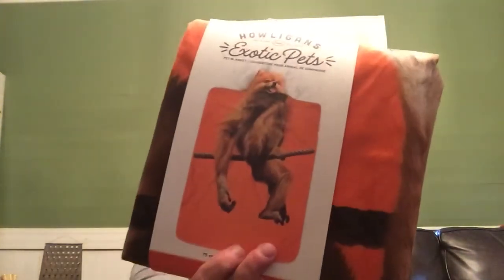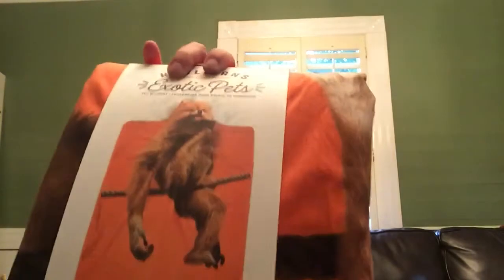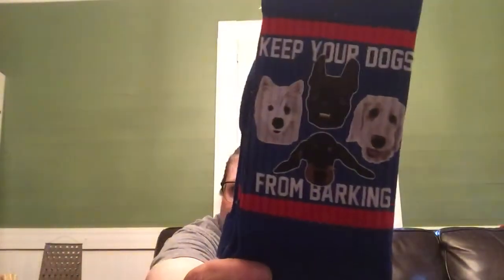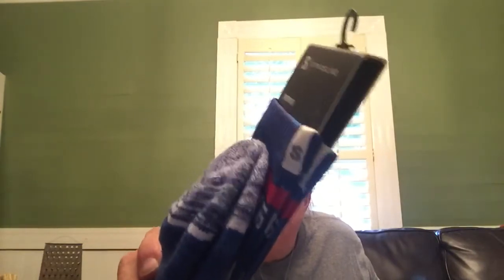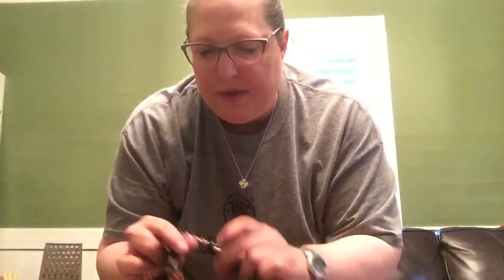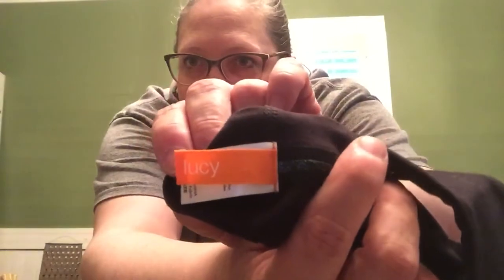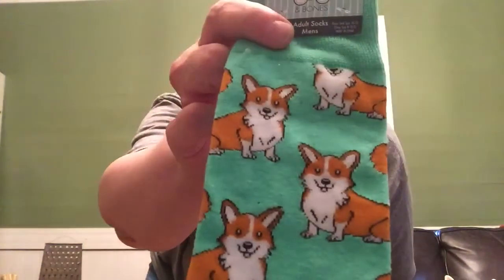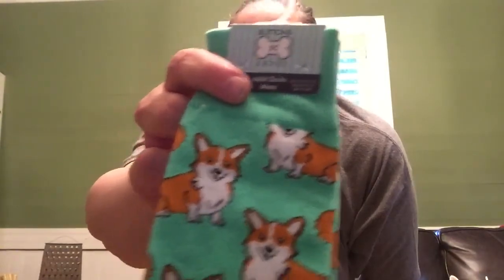SweetLily Funbox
This one’s for you Lily! I cannot thank you enough, this box of goodies is absolutely amazing and I’m so excited!